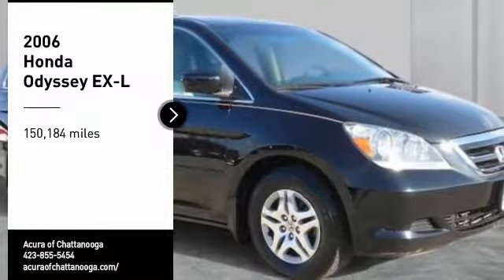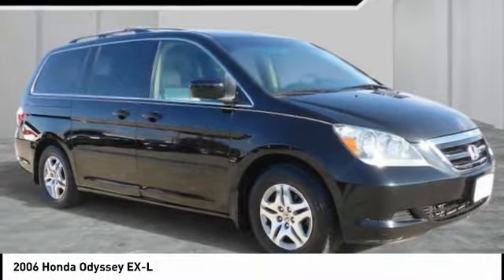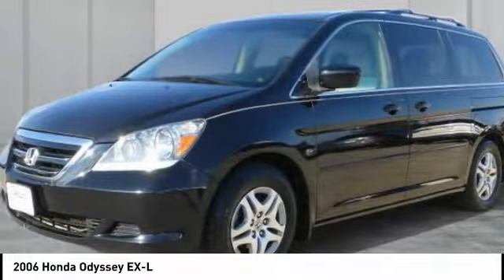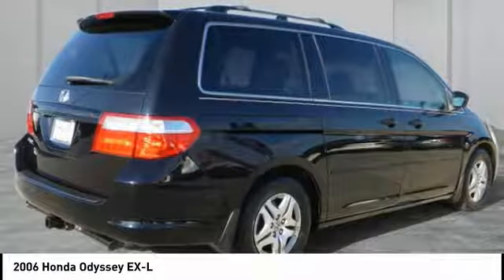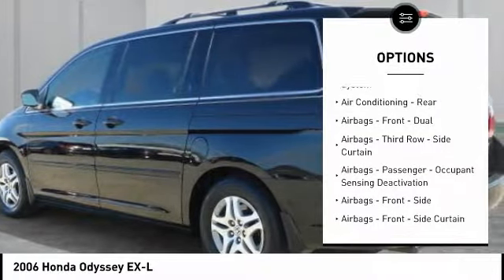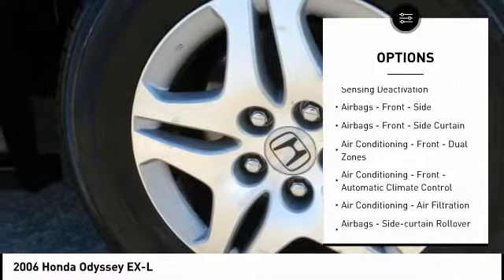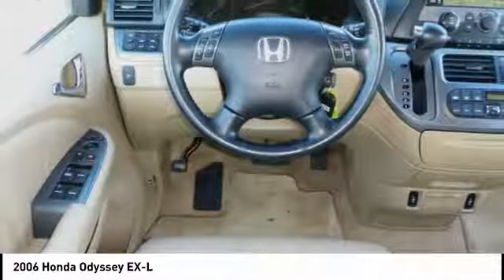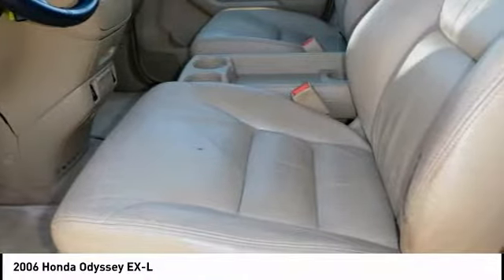2006 Honda Odyssey Chattanooga TN AC1723A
2006 Honda Odyssey EX-L